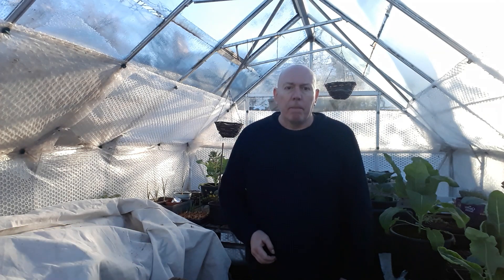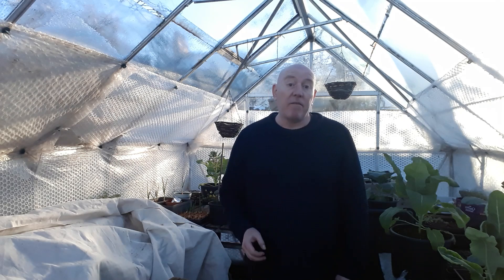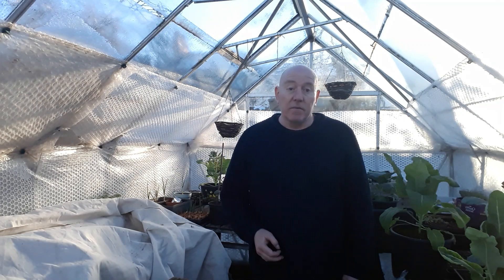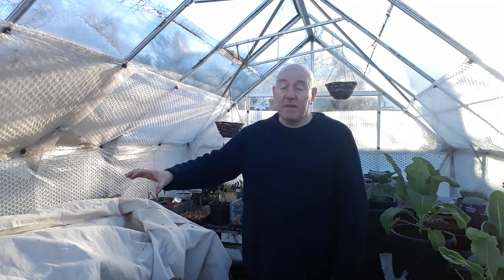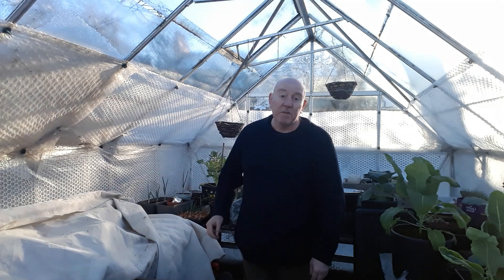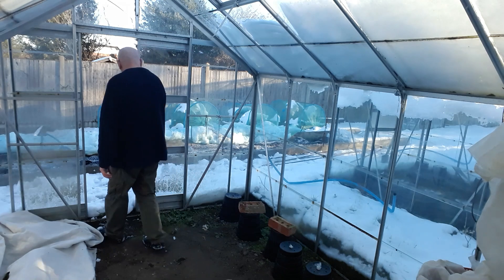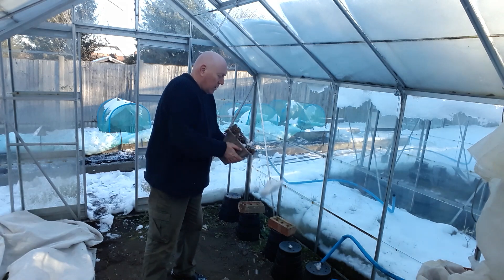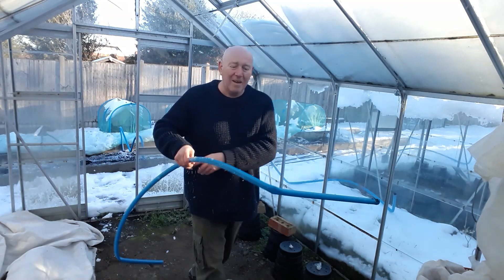ACT NOW Severe Weather Warning Derbyshire UK [Gardening Allotment UK] [Grow Vegetables At Home ]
Thank you for your support